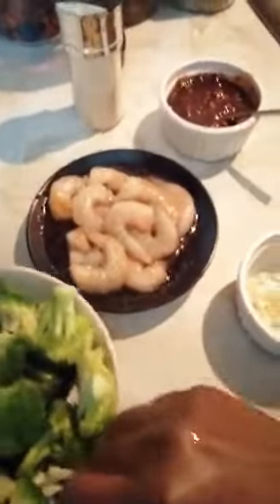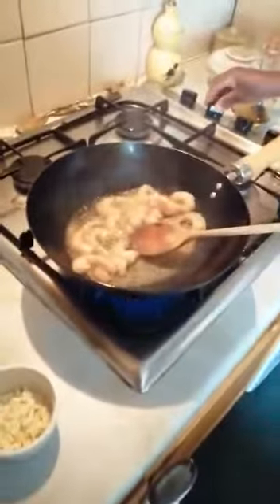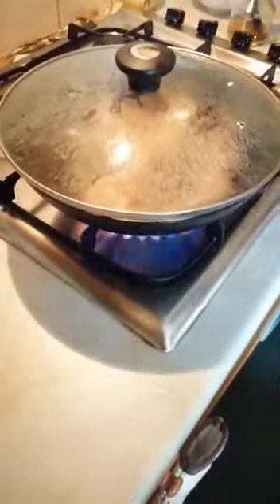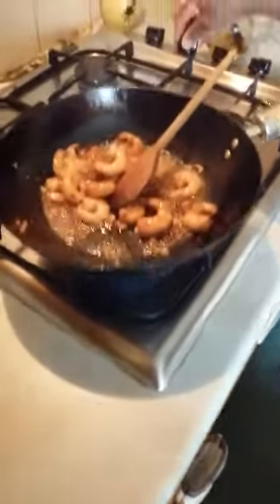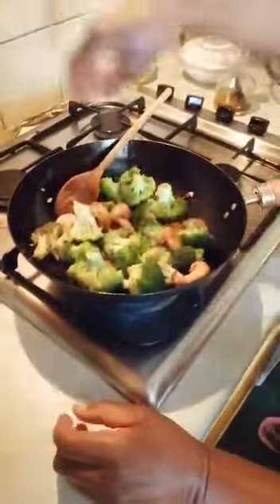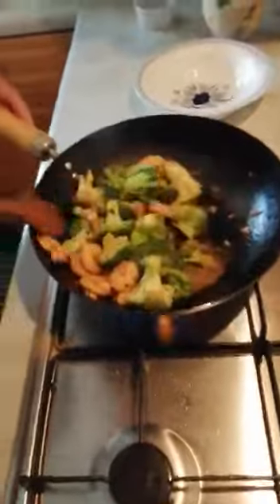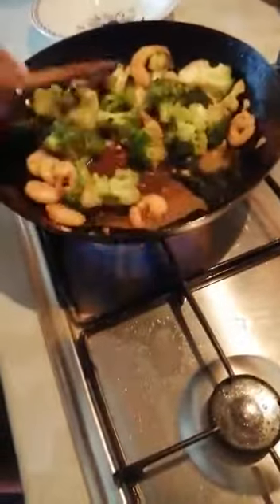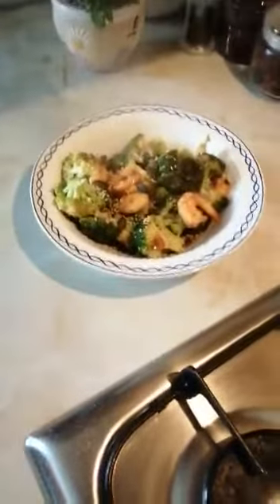Prawns garlic and broccoli florets cooked in oyster sauce sesame oil dark soy sauce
Prawns broccoli florets garlic soy sauce dark and light oyster sauce sesame oil. Sprinkle after before serving pumpkin seeds sunflower seeds sesame seeds